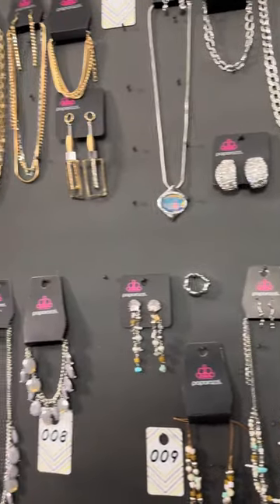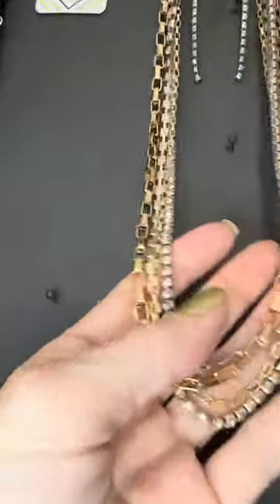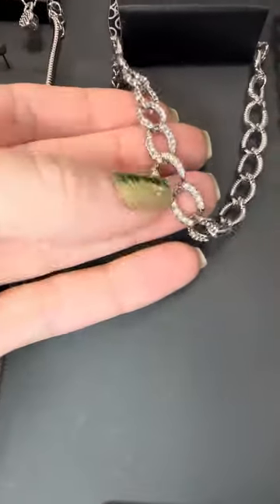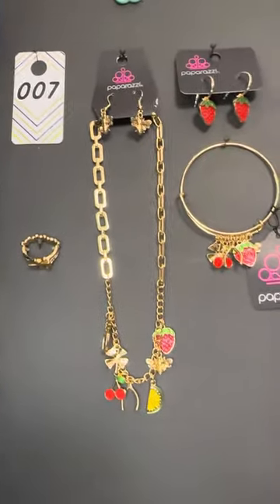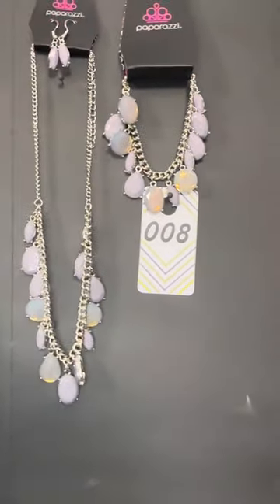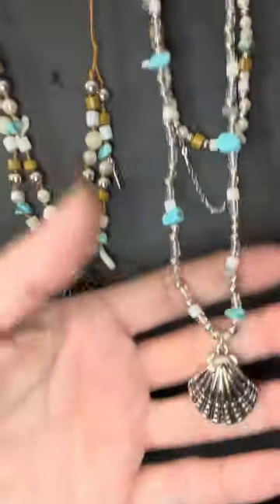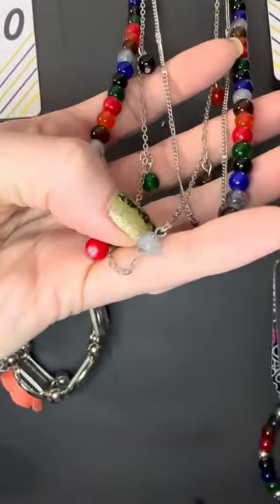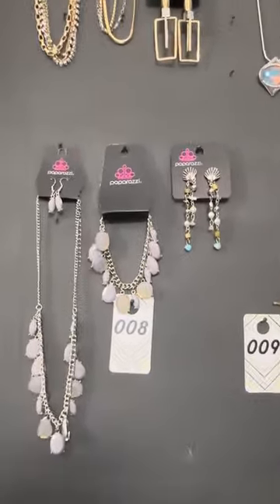What’s on the board? SETS! $5 each!